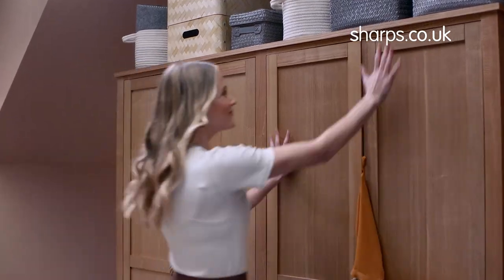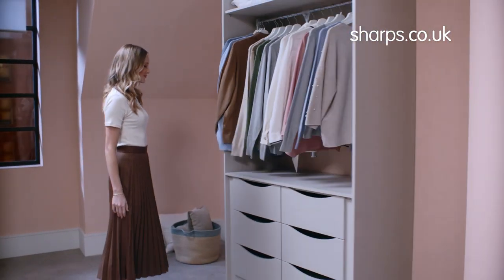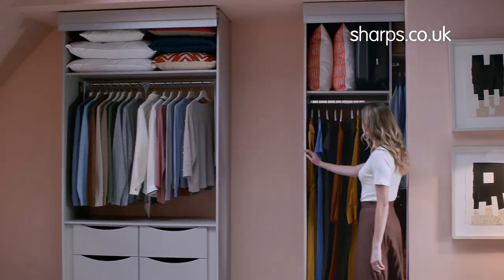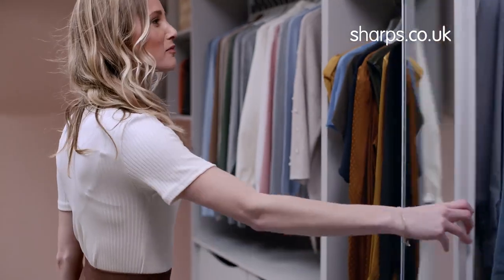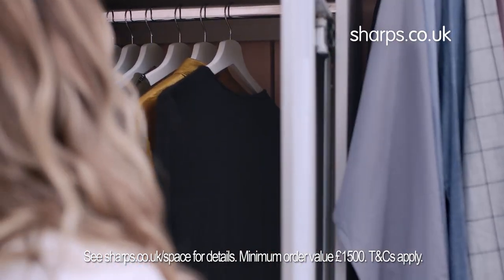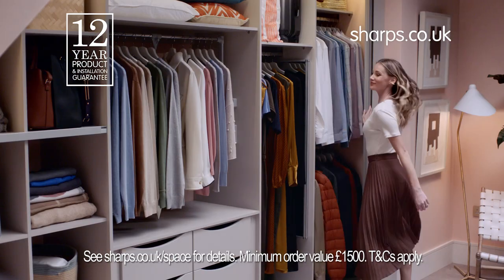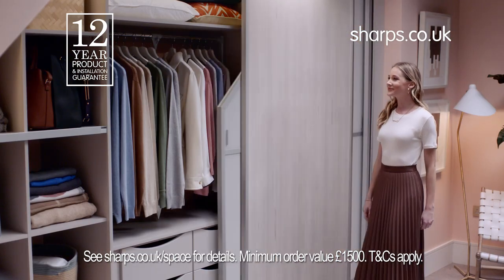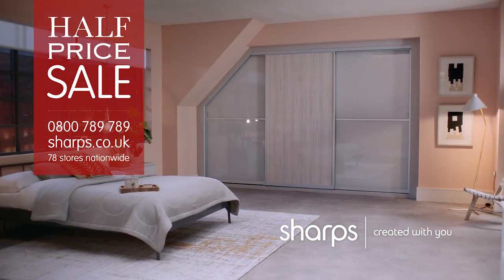Sharps Wall to Wall and Floor to Ceiling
See how Sharps can uncover the hidden space in your bedroom. Perfectly fitted to the contours of your room they come with tailored storage solutiions to keep all your things beautifull organised - making light work of any awkward space. Featuring, sliding wardrobes in Cashmere Glass & Light Driftwood.